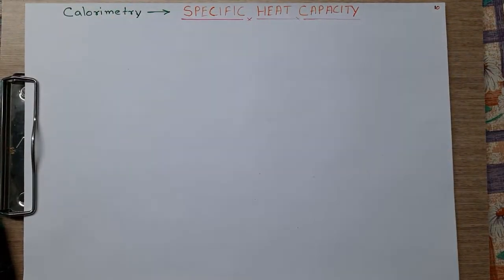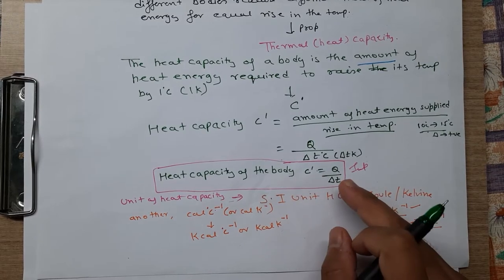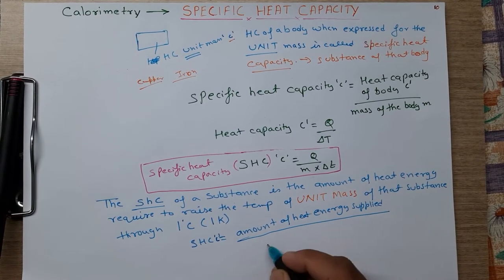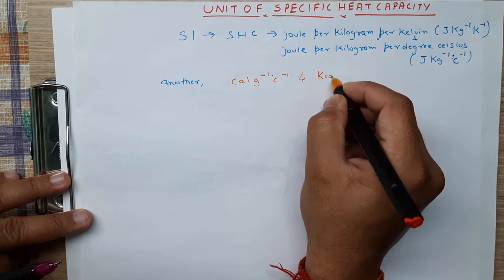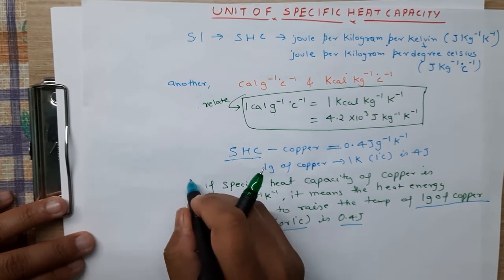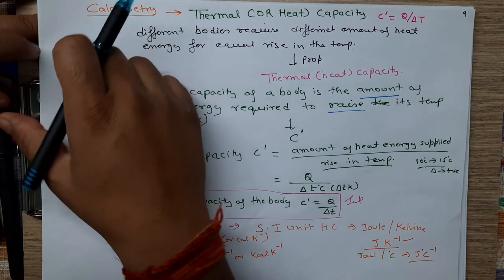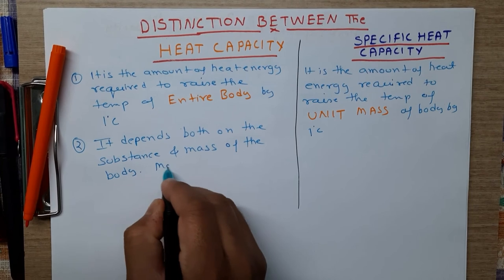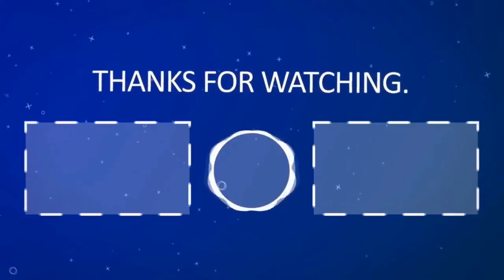SPECIFIC Heat Capacity | SPECIFIC Heat Capacity Vs Heat Capacity | CALORIMETRY |Shailendra | P5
Please find below Physics & Maths Videos playlist link Enjoy :)

We often tend to get confused between heat and temperature. It is because they are quite closely related if we look closely. Thus, there is a difference between heat and temperature. They may be interconnected but are definitely not the same thing. When you learn their difference, it can give you a better understanding to know how the world works. When we add heat to anything, it’s temperature will go up. Similarly, when we reduce the temperature of something, the heat will go away. A closer look at these two things will help in clearing things better.

Heat capacity or thermal capacity is a physical property of matter, defined as the amount of heat to be supplied to a given mass of a material to produce a unit change in its temperature.The SI unit of heat capacity is joule per kelvin (J/K).

Definition of Heat
Heat refers to the transfer of thermal energy that takes place between molecules within a system. We measure it in Joules. In other words, heat will measure how energy is moving or flowing. To understand the difference between heat and temperature, you need to know that an object will gain or lose heat but not have heat. Thus, it can be said to be a measure of change. However, it is not a property which an object or system possesses. Thus, we classify it as a process variable.

Definition of Temperature
Temperature refers to the average kinetic energy of molecules present in an object or system. We use Celsius (°C), Fahrenheit (°F), Kelvin (K), for measuring the temperature of anything. You can easily measure the temperature of an object. In other words, it is a measurable physical property which we also refer to as a state variable. For instance, other types of measurable physical property are velocity, mass, density and more.